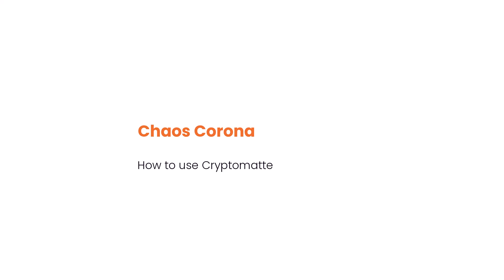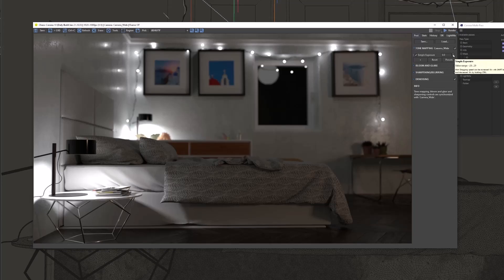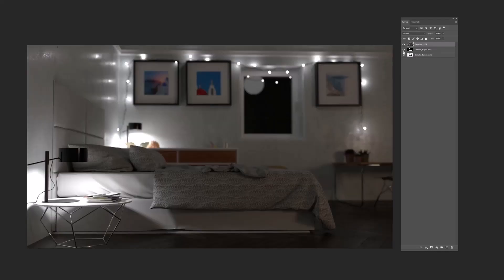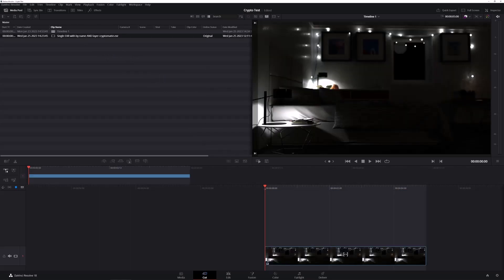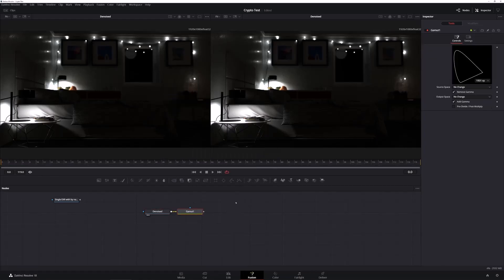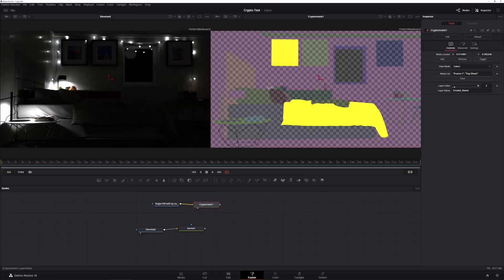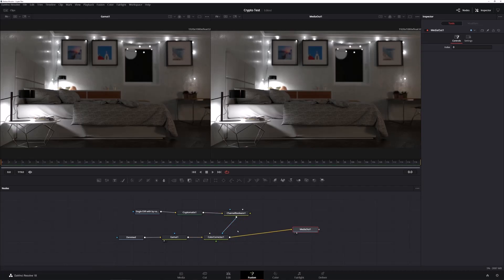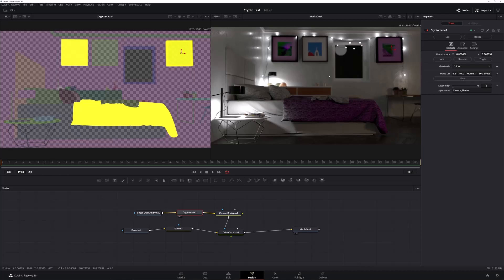Watch this Before Using Cryptomatte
In this video, you will learn how to use Cryptomatte in Photoshop and Resolve.

(You will need to activate “hos_SplitEXR_Ultra” and “Cryptomatte” for this tutorial; others you can activate if you find them useful!)